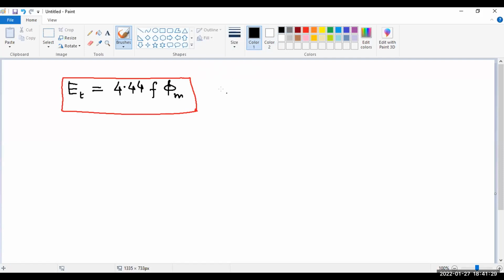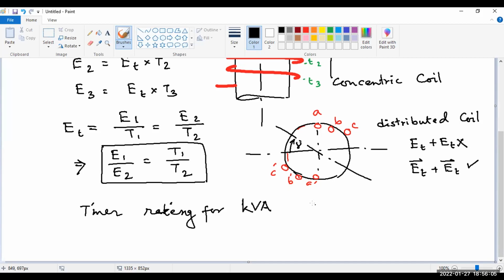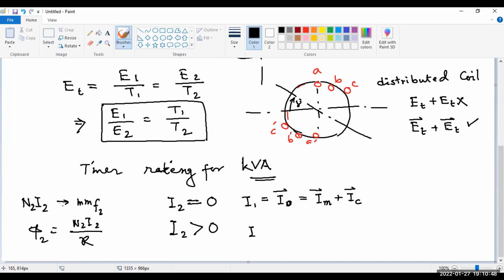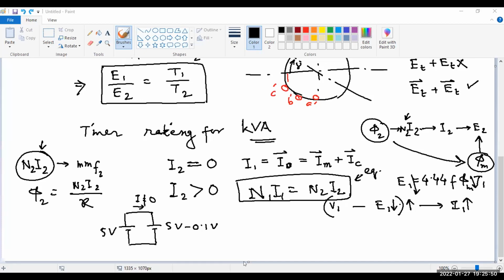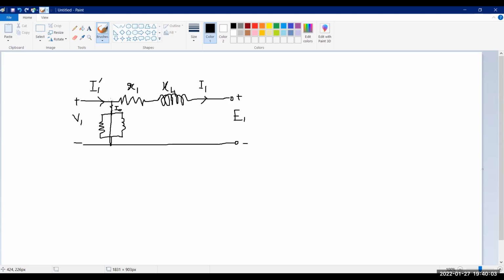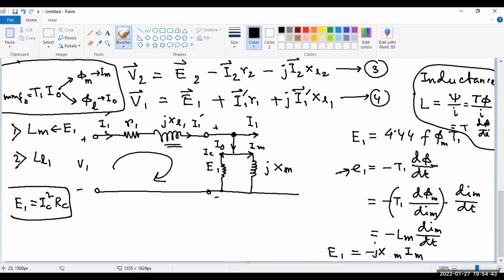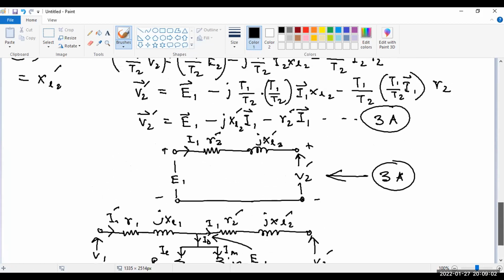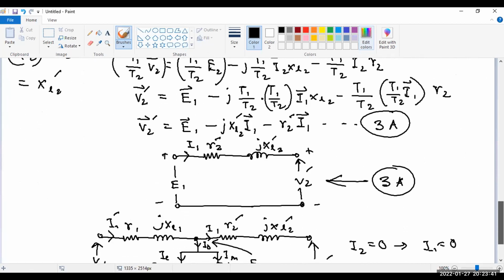Electrical Machine II - LI